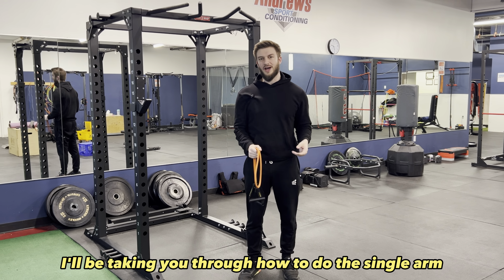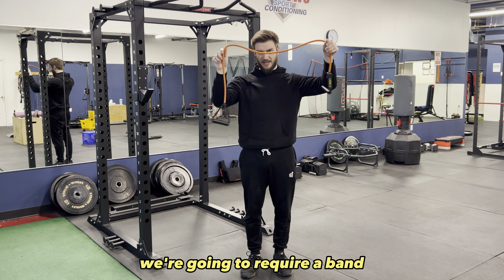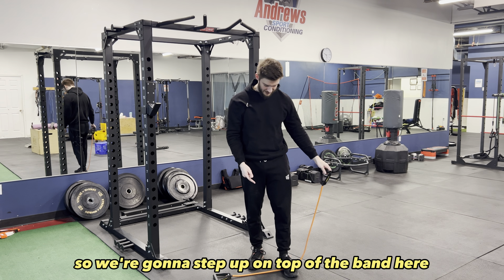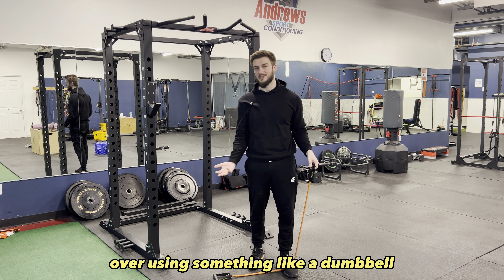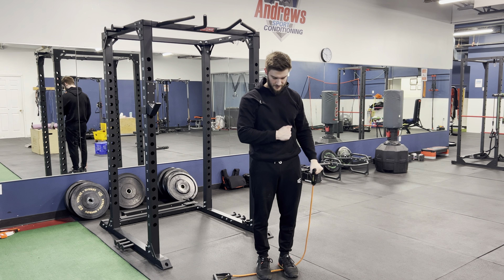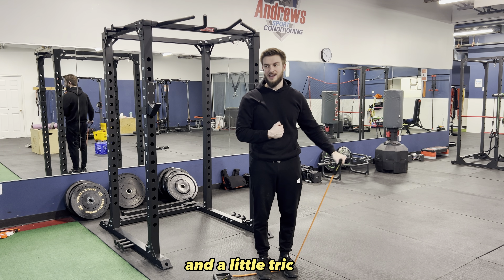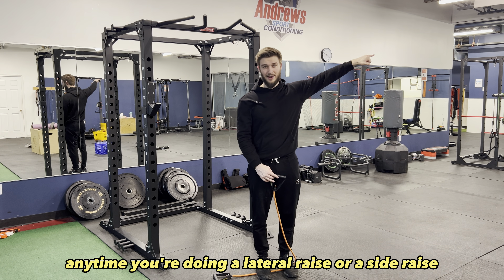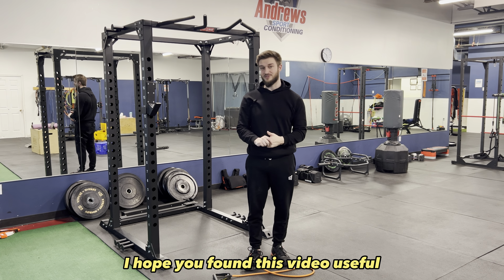How to do Single Arm Band Side Raise | 2 Minute Tutorials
Here is How to do Single Arm Band Side Raise
In this 2 Minute Tutorial I break down exercise is good for helping develop your lateral deltoids, which can give the appearance of the V Taper. There's a very popular exercise among bodybuilders, although a cable or dumbbell variation of this is likely more popular. Using a band gives you a different activation of the muscles as they have to work harder as you go through the range of motion. I'm a big fan of this exercise as it can help develop some bolder shoulder.